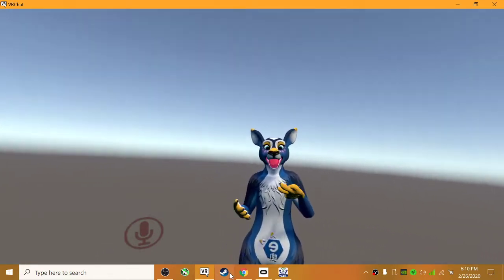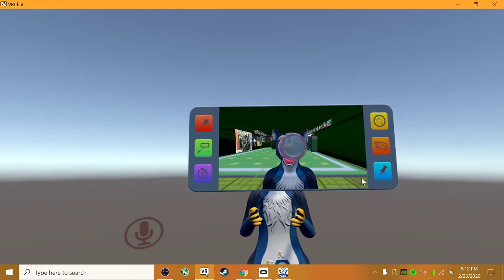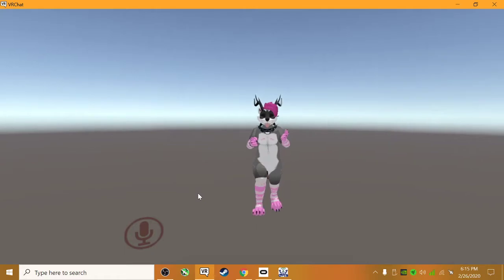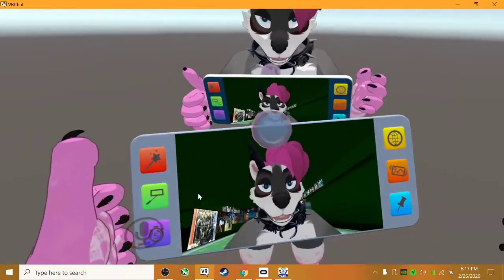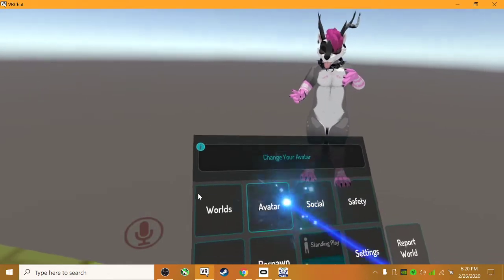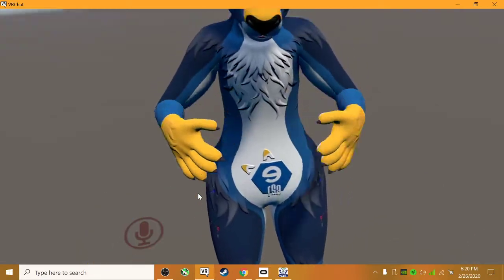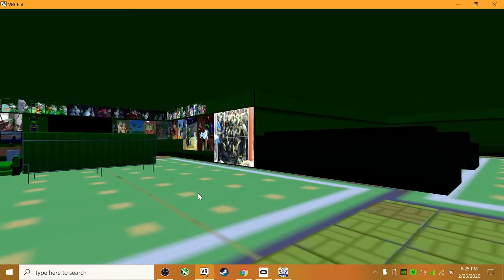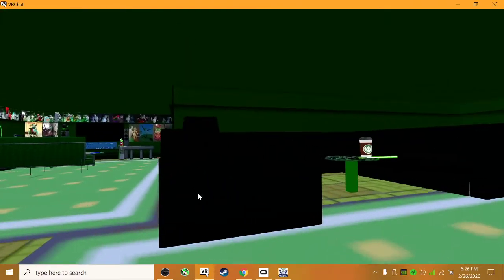VRCHAT spaghet public e621 kangaroo avatar pt 1